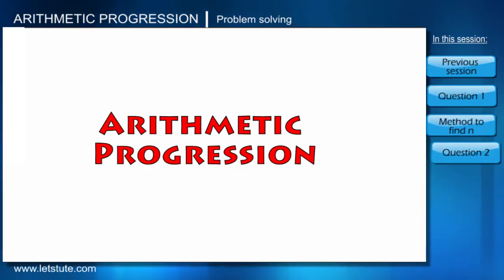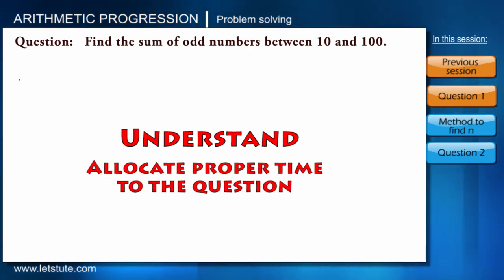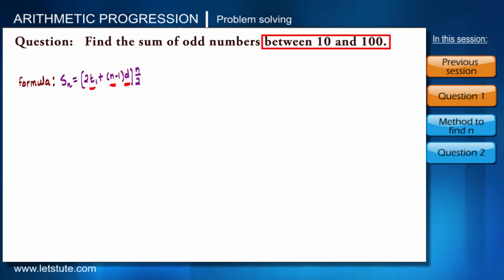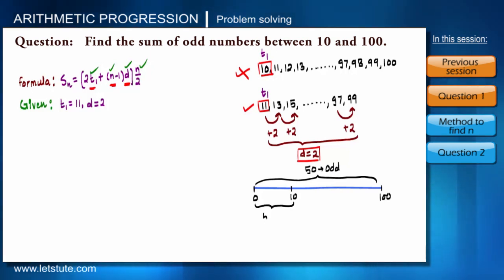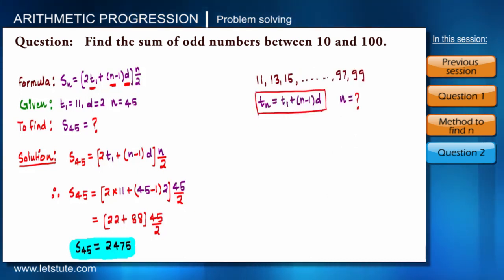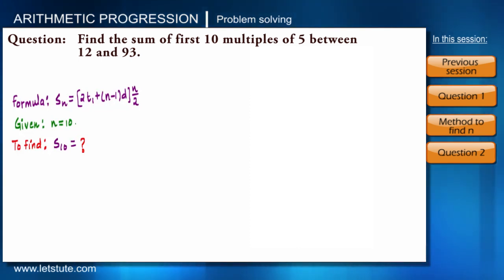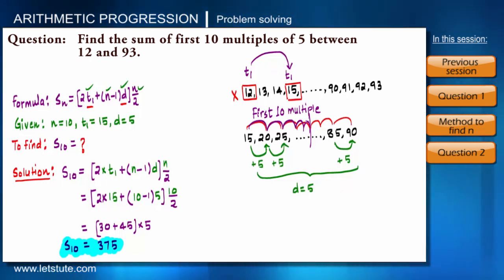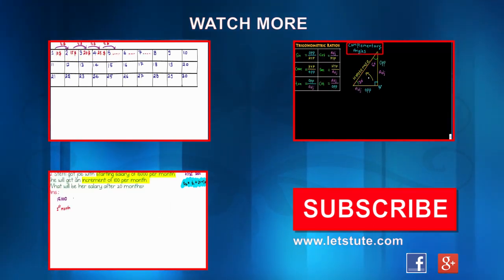Arithmetic Progressions | Problem Solving 2 | Algebra | Math | Letstute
Hey Guys,
Checkout this video on "Arithmetic Progressions | Problem Solving 2" in Algebra by Letstute.

In this video on Arithmetic Progression (AP) you will learn how to solve different problems based on Arithmetic Progressions (AP).

Equipment:

1: Green Backdrop Background YouTube Video Shooting
2: DIGITEK® (DTR 550LW) (170 CM) Tripod For DSLR, Camera
3: Godox SB-UBW Series Octa (SB-UBW120 47'') lights
4: Cellphones TriPod t Adapter For Mobile Phone
5: Aerial Acoustic Foam
6: Travel Adapter
7: AmazonBasics Camera Lens Protective Pouches - Water Resistant
8: AmazonBasics Backpack for Cameras and Accessories

Accessories:

1: SanDisk 128GB SD Card - SDSDXXY-128G-GN4IN
2: SanDisk 128GB Extreme Pro SDXC UHS-I Card - C10, U3, V30, 4K
3: Canon EF-S 24mm f/2.8 STM Lens
4: Spe Tulip 58Mm Flower Lens Hood (Black) For Canon Eos
5: Graphic Tablet
6: Microphone with 20ft Audio Cable
7: Headphones for Home & Recording studio
8: Studio Condenser Microphone

Software:

1: Effects and Cinema 4D Lite: 3D Motion Graphics Using CINEWARE
2: Adobe Photoshop CC for Photographers 2018 Paperback